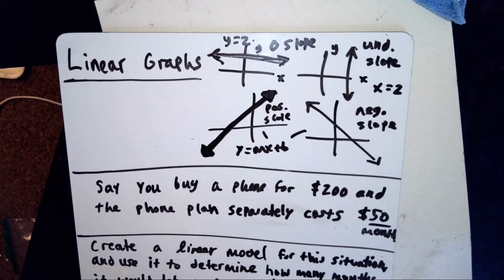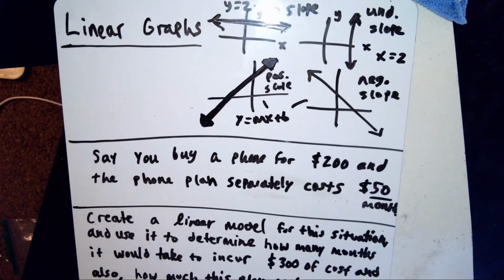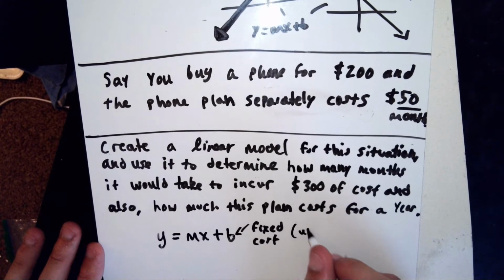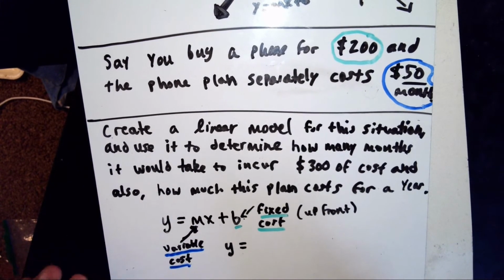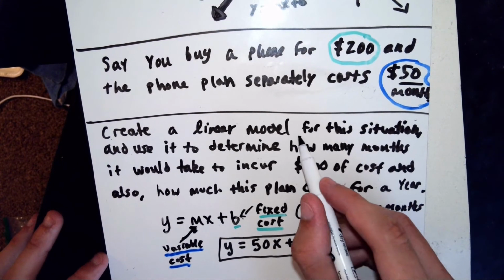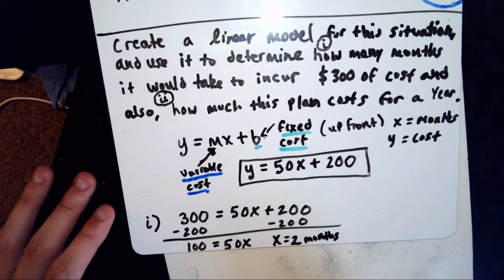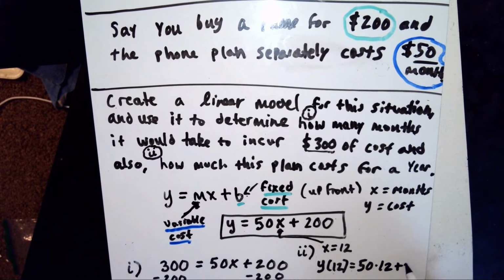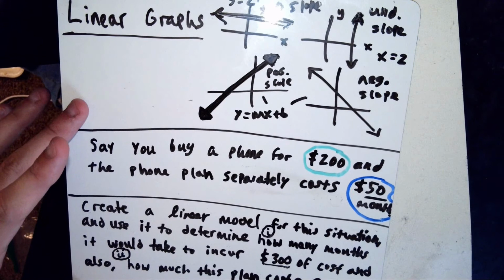2.4e: Linear Cell Phone Plan Example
In this video, we go over a standard example of a linear model y=mx+b, state the relevant linear equation corresponding to the example, and then we use that model to answer some specific questions.